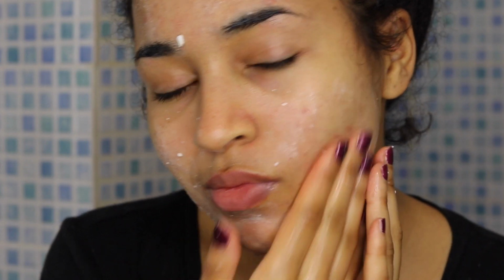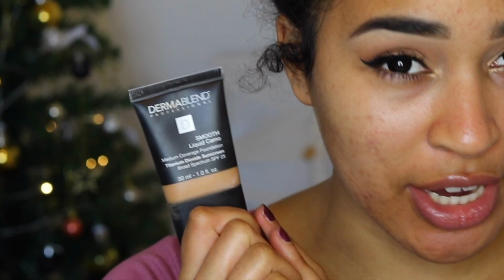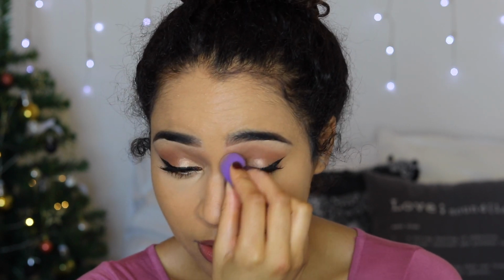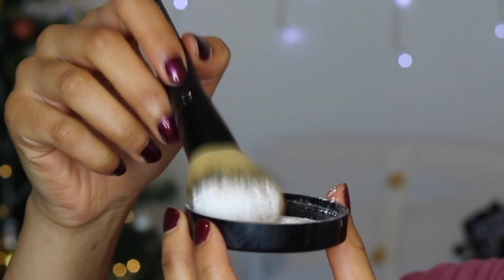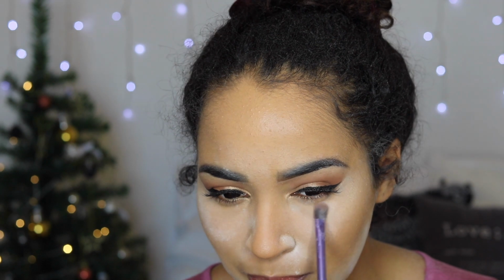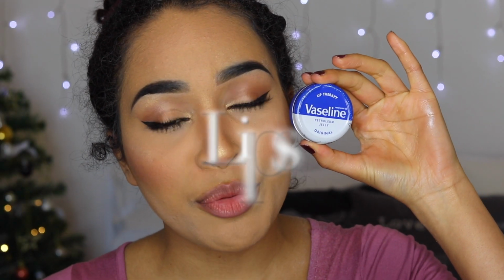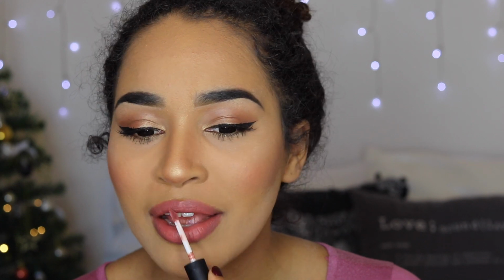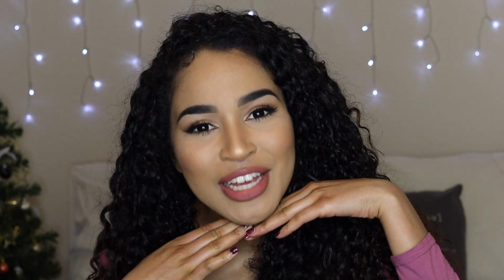Flawless Winter Skin - Foundation Routine & skin care using DermaBlend | Lana Summer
This is how I get flawless skin this winter, I'm showing you a snippet of my skin care routine, my foundation routine and how I care for my lips. I used the derma blend smooth liquid came foundation which worked perfectly for me!

You will be in with a chance to win a pamper box (more info on Instagram) and four products of your choice! To enter simply repost my Instagram giveaway post and include the hashtag KeraCareWinterhair so that we can see your entry. Make sure you are following @AvlonUK and @LanaSummer to win!

Follow me for exclusive updates, sneak peaks and more

Join the noti squad too!

I make videos about Hair, Beauty, Fashion, Lifestyle & Wellbeing, have a look at some of my previous videos!

FAQ

Is your hair a weave? No, my hair is 100% grown from my own head. I have never worn a weave, wig or extensions. If I ever do, I will inform you at the start of the video.
What race/ethnicity are you? I am biracial, my mum is white and my dad is Nigerian.
Where are you from? I am born and raised in Essex which is just outside of London, UK.
What do you film with? I film with a Sony Nex F3

BE KIND TO EACH OTHER, PLEASE IGNORE NEGATIVE COMMENTS IN MY COMMENT AREA. REMEMBER YOU ARE BEAUTIFUL AND I LOVE YOU. XXX